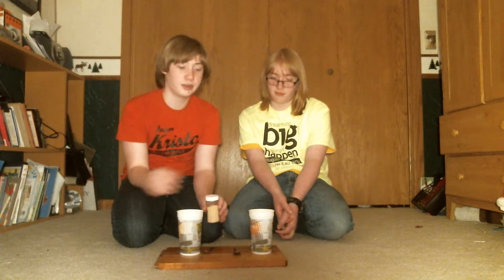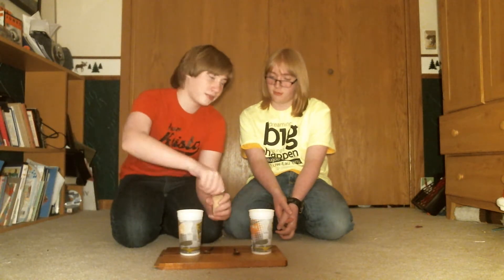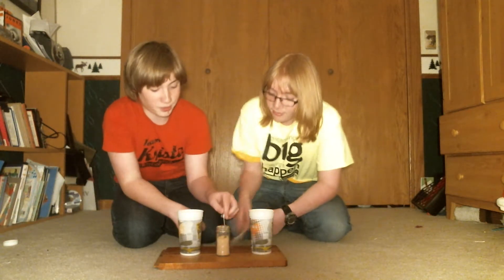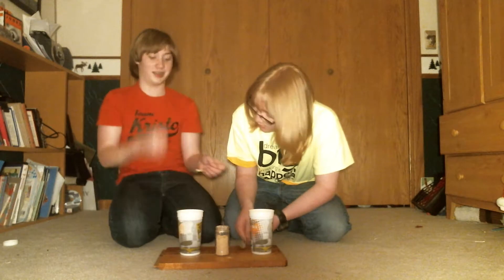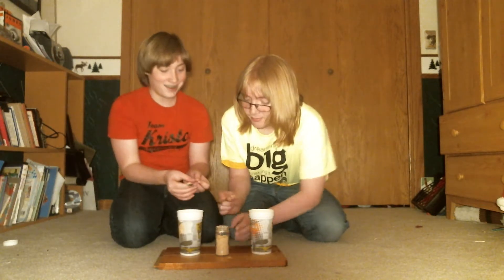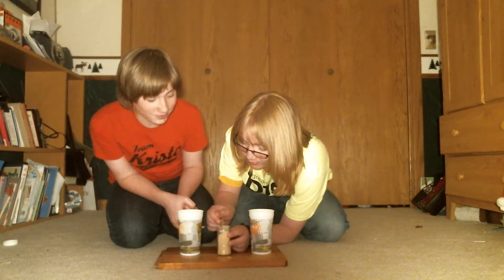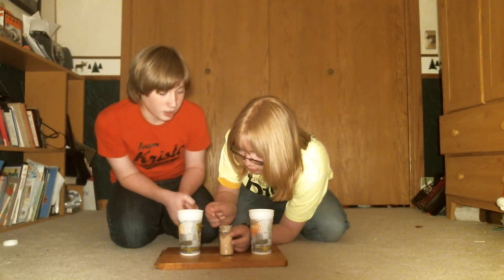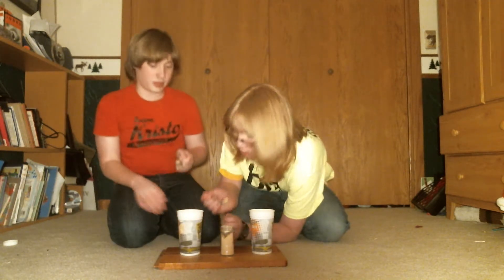Ghost pepper Challenge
If you want the app:
1. For Installing the Android App from Browser

Please follow these steps to install the app on your Android Device. To start with, please ensure that the “Unknown sources” box is checked (in the browser) to allow installation of non-Market applications.

1) Simply Open the below URL on your Android Phone Browser

2) This will download the .apk file.

3) Tap install and the app will be installed onto your device. Once the app is installed you can delete the .apk file which you had downloaded as it’s no longer needed.

2. For installing the iPhone App from Safari Browser

2) Click the Launch button which will open a dialog box that will say would like to install App

3) Tap install and the app will then install onto your iPhone